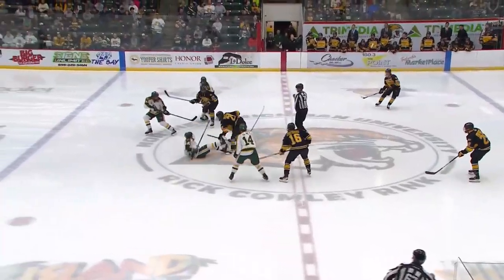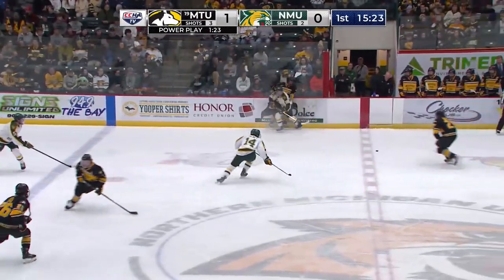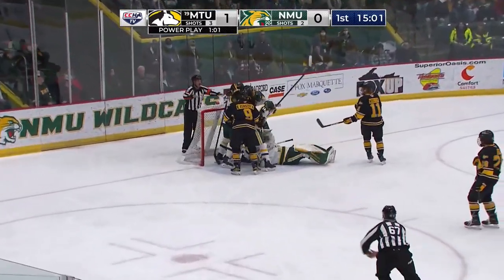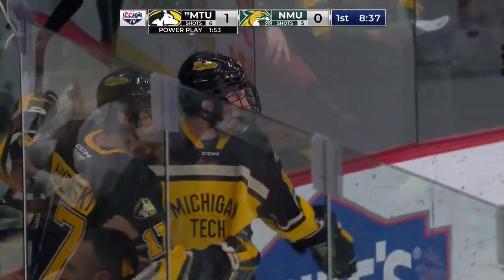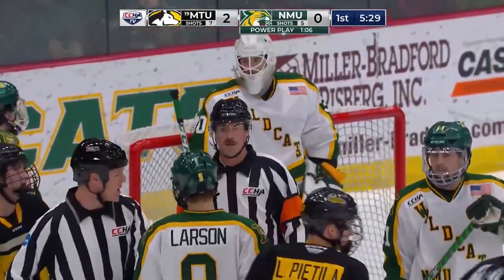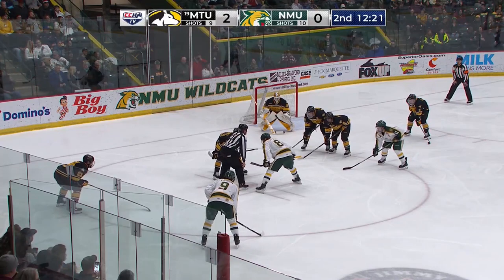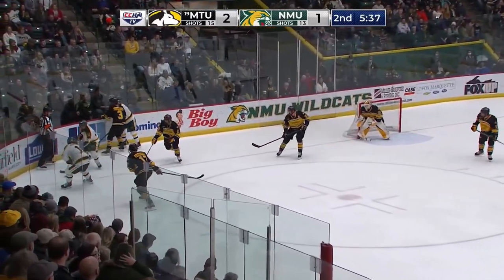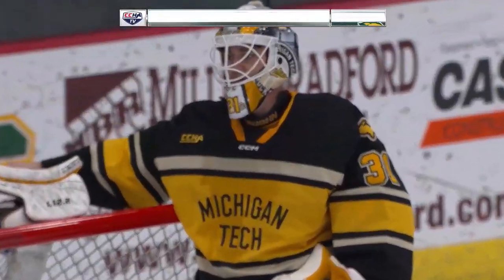Hockey Highlights: Tech at Northern Michigan - Dec 2, 2022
No. 18 Michigan Tech fell 4-3 in overtime at Northern Michigan Friday.